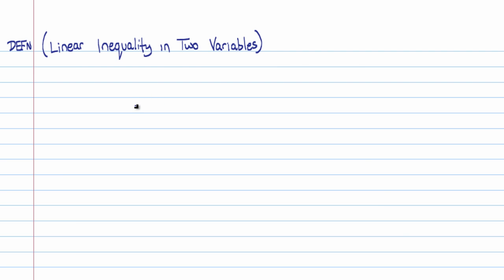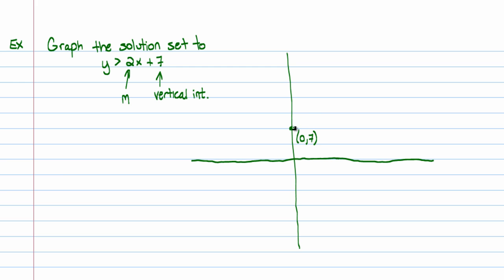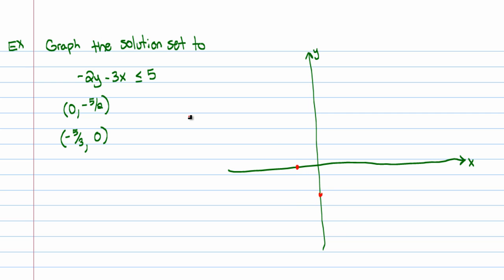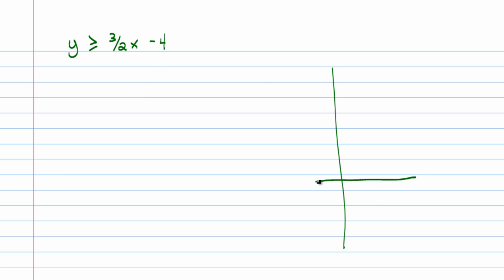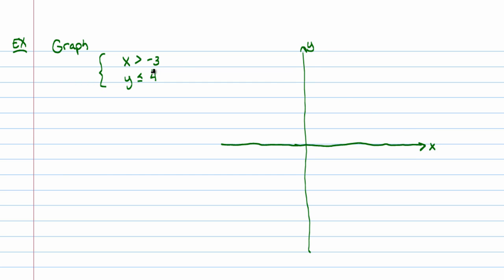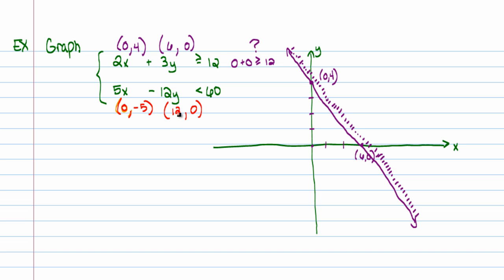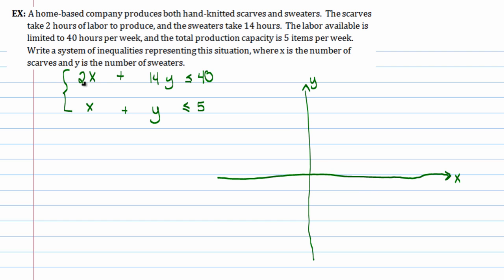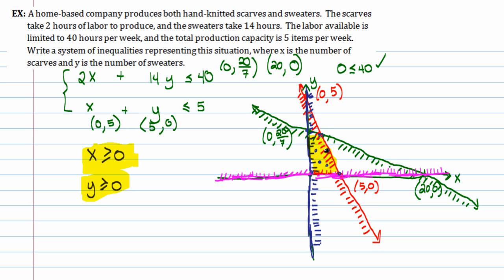Intermediate Algebra - Graphing Systems of Linear Inequalities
In this video, we reintroduce the idea of inequalities, but this time involving two variables.  We then graduate into systems of linear inequalities.  Finally, we see how to graph the solution set to a real-world system of inequalities.